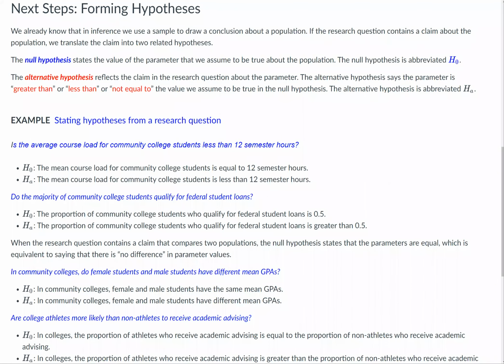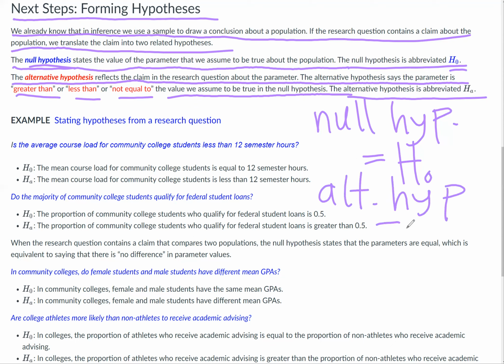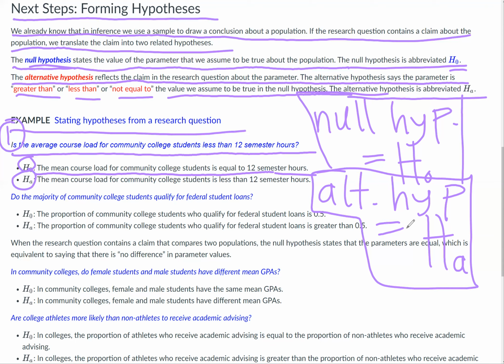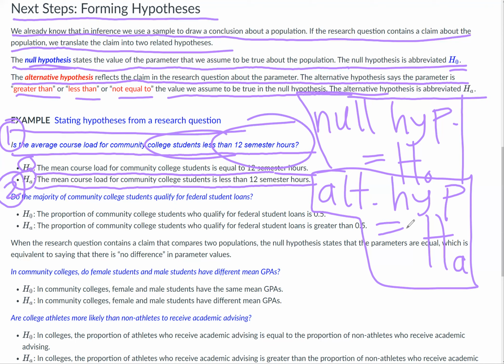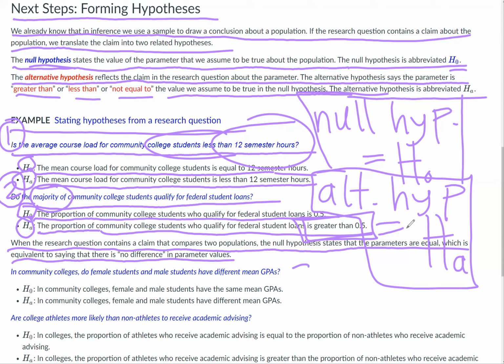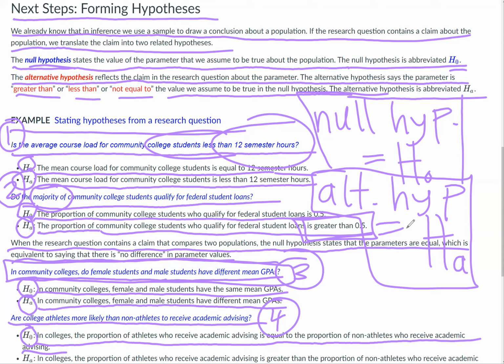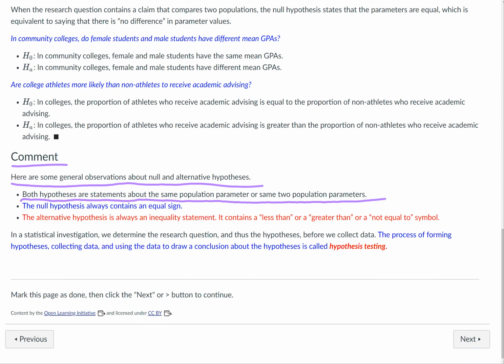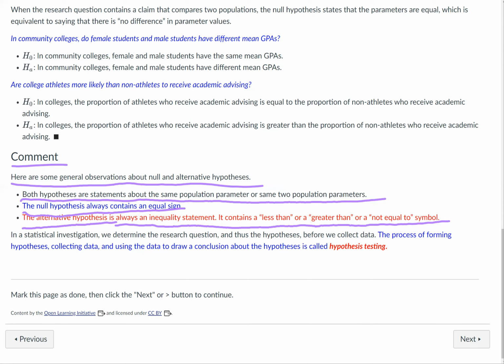Module 18 3 of 15